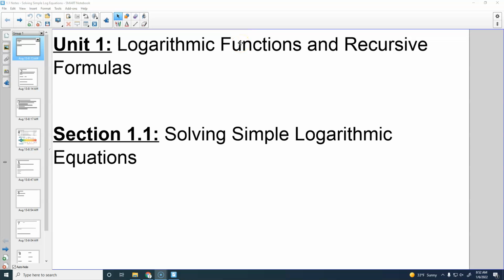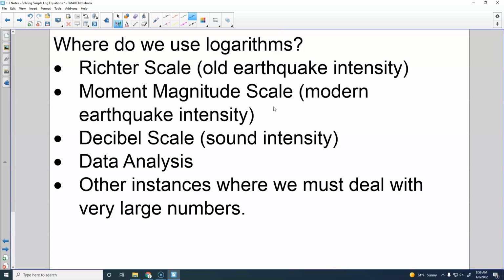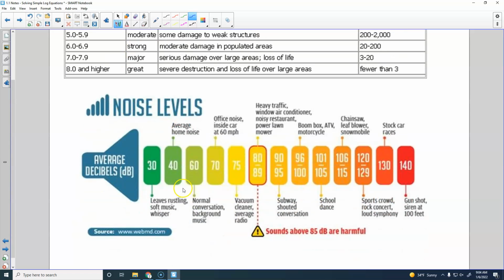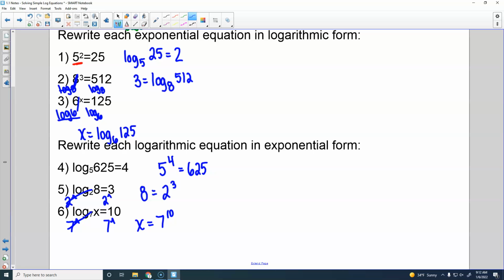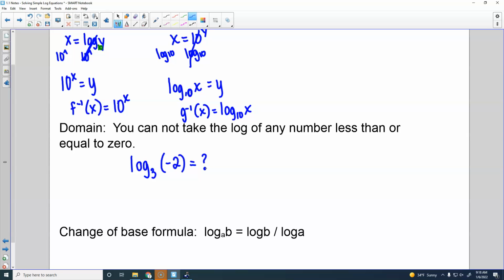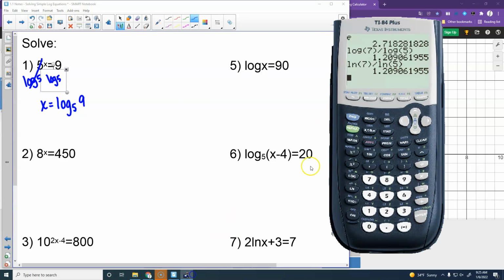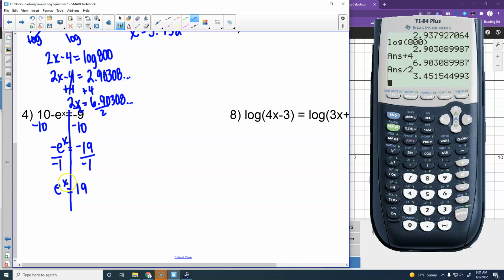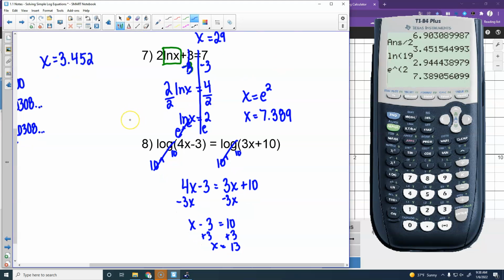Pre-Cal: Notes 1/6